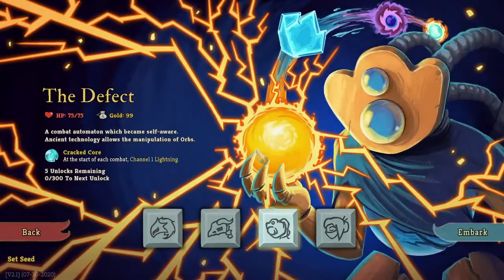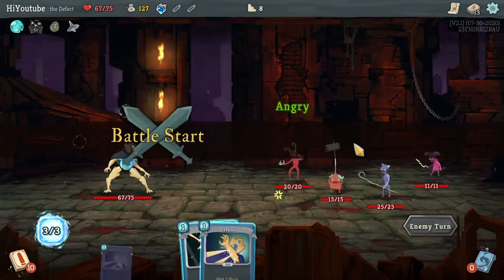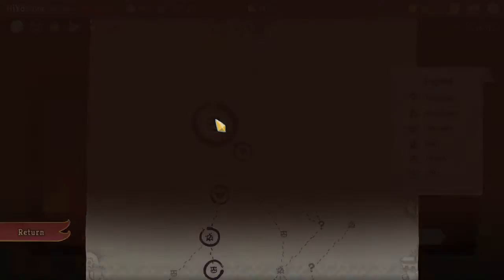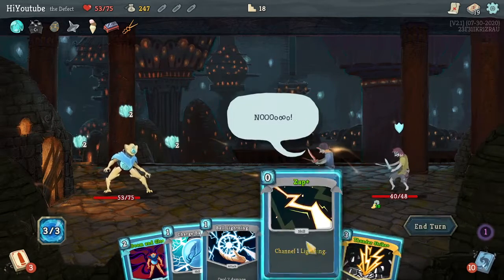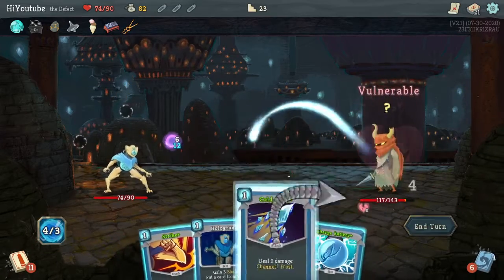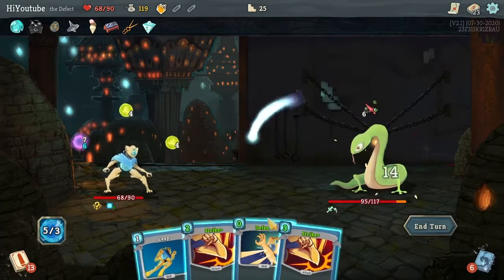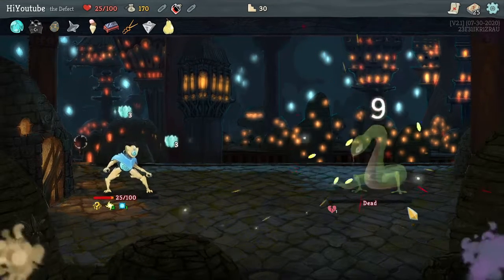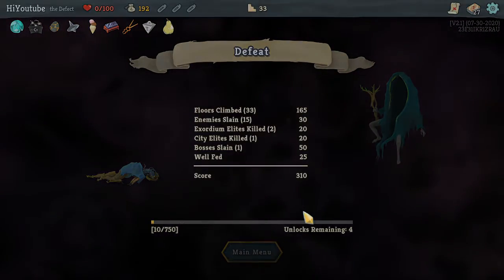Lets Play Slay The Spire Part 3